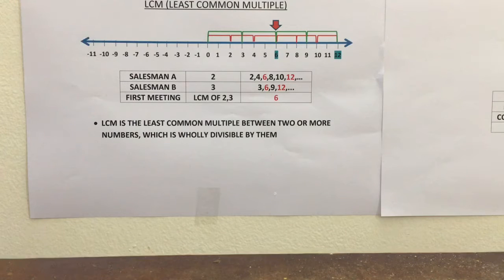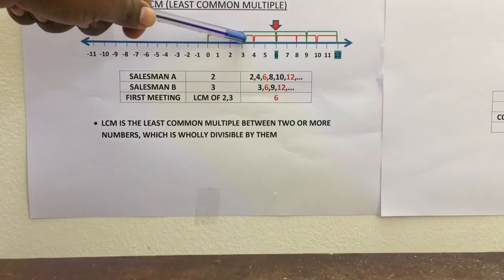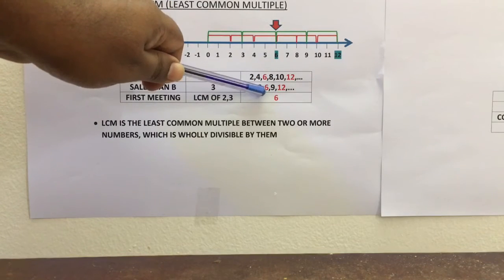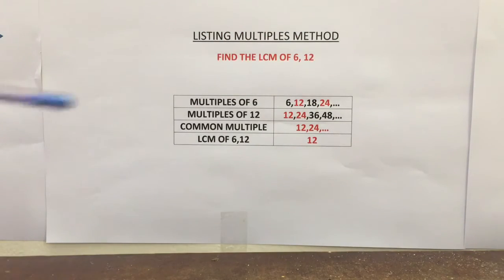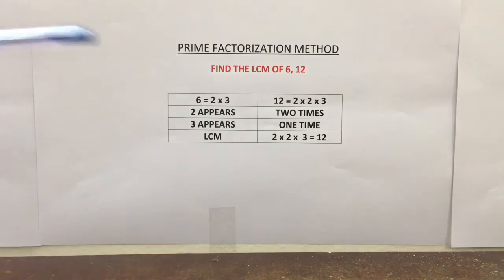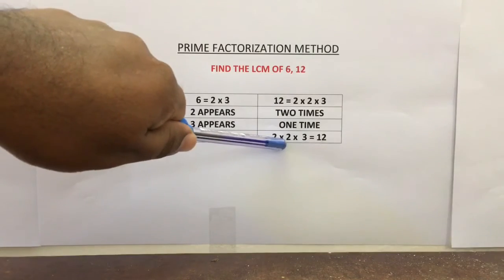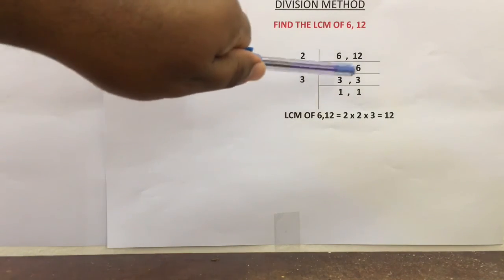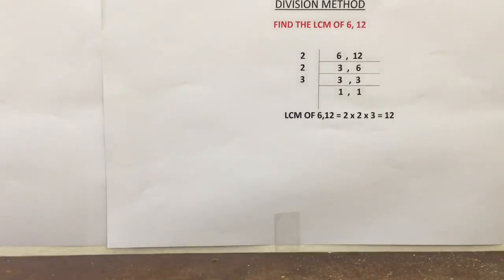Least Common Multiple